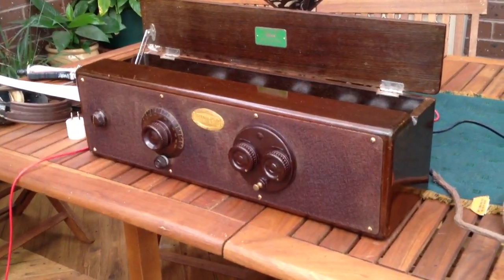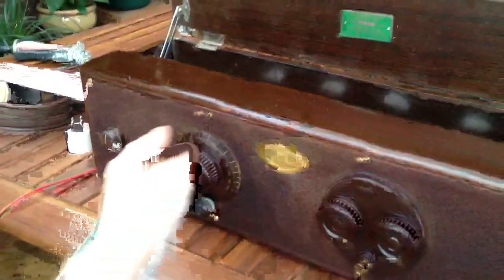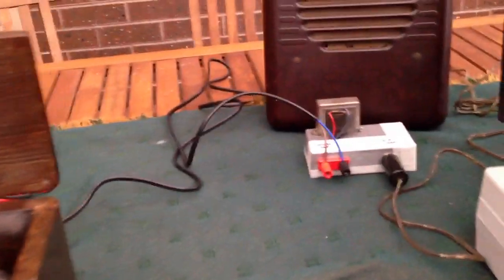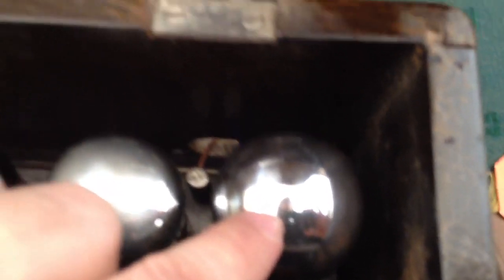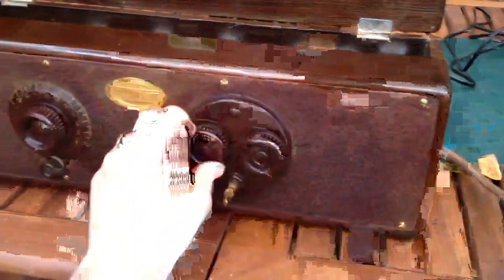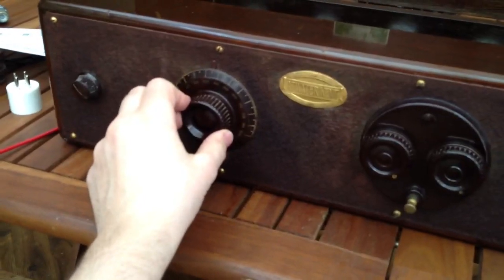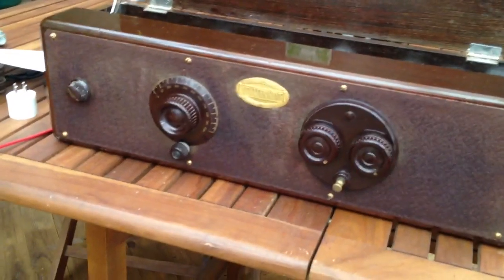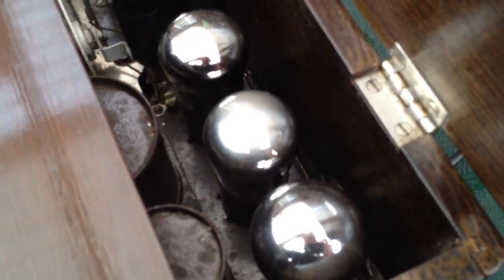Atwater Kent Model 49 Radio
A brief demo on using this lovely radio which was originally released in 1928. Various photos of this actual unit can be found here:

It is rather sensitive, selective and very loud. As usual, I am demonstrating the receiver with the Steam Radio programme that is on 3CR between 2:30 amd 4pm every Saturday.

Correction: The output valve is a B605, not an A605 as stated in the video. Oops!